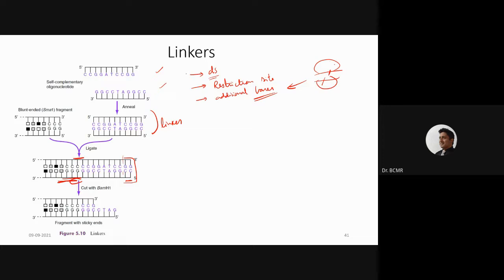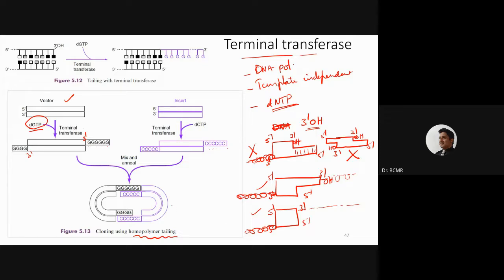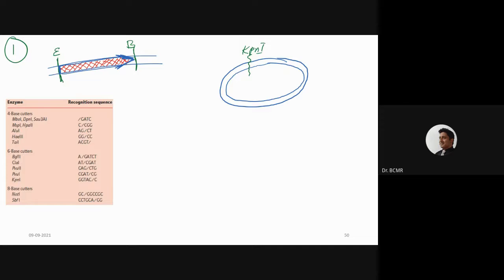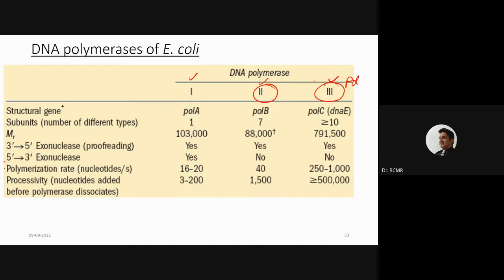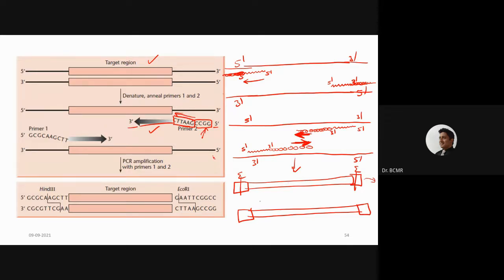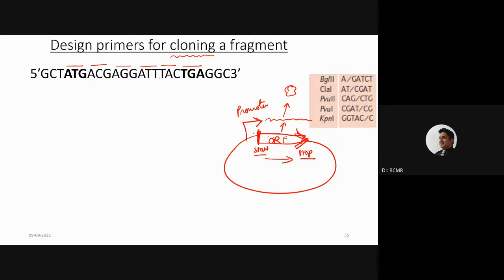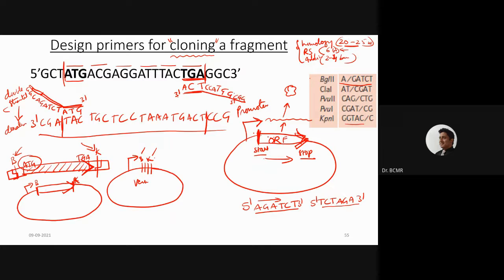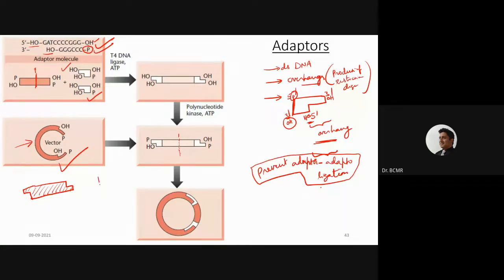rDNA 08 TA cloning DNA pol PCR primer designing 2021 09 08 at 22 38 GMT 7